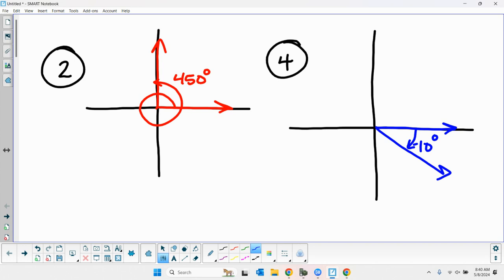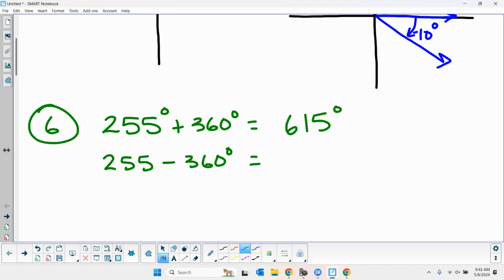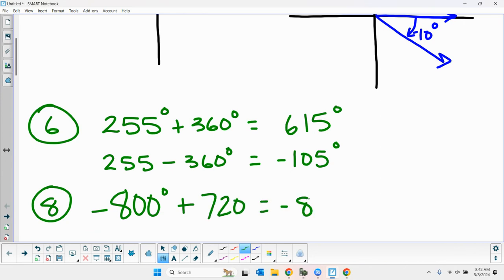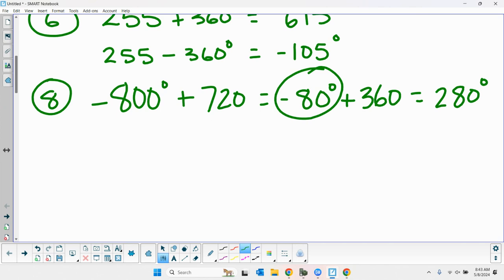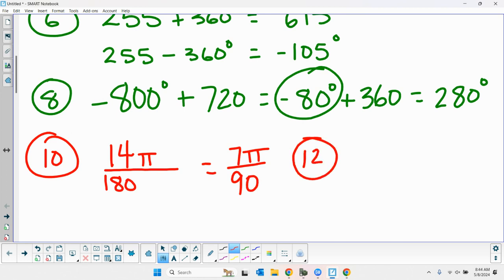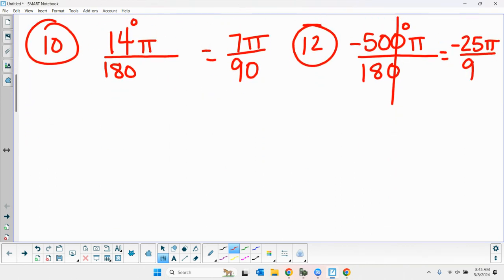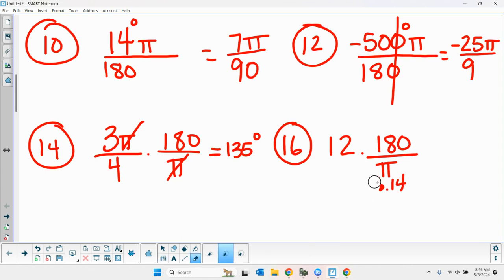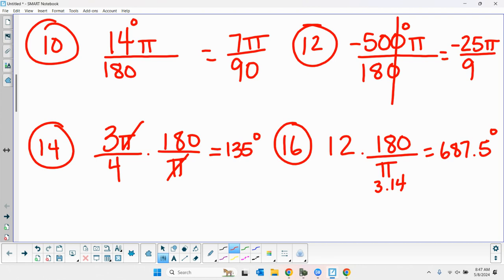Alg. 2, Section 10.2 HW answers, 5/8/24